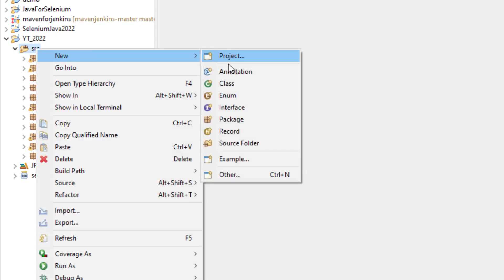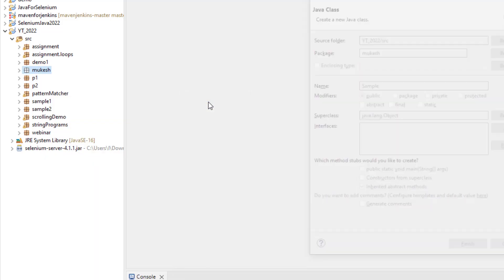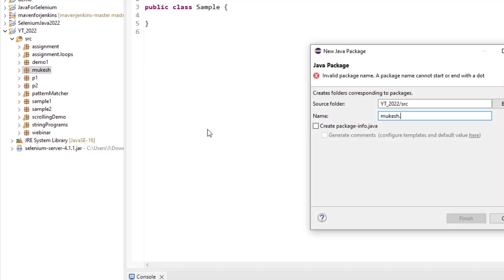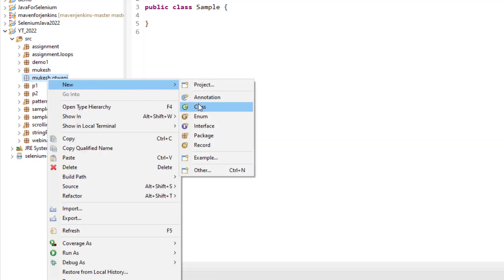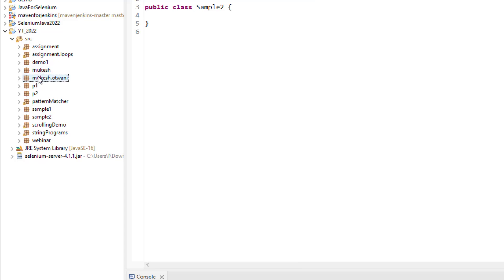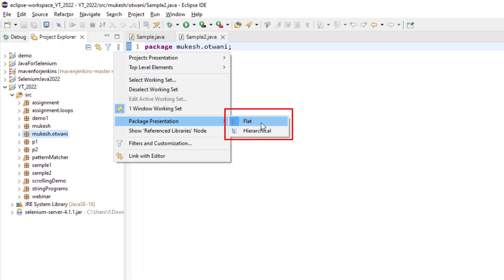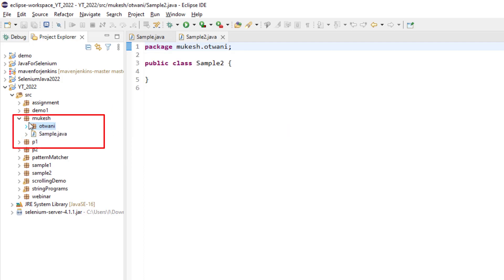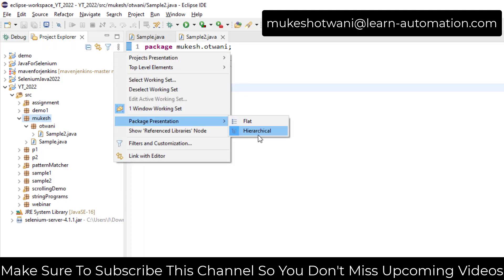Organize Subfolders In Eclipse - Package Presentation In Eclipse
In this video, I will show a quick tip on Organize Subfolders In Eclipse